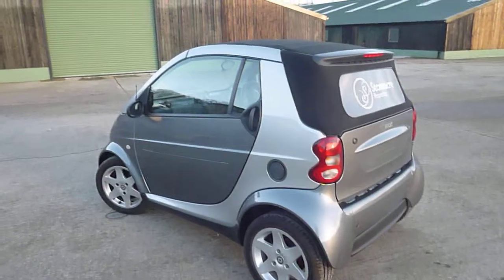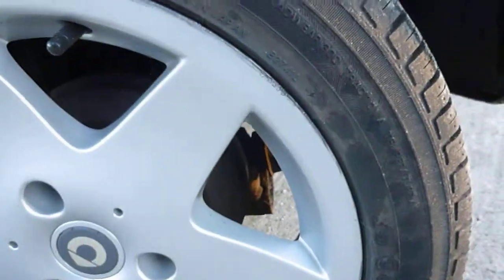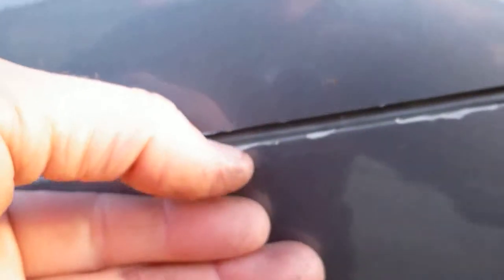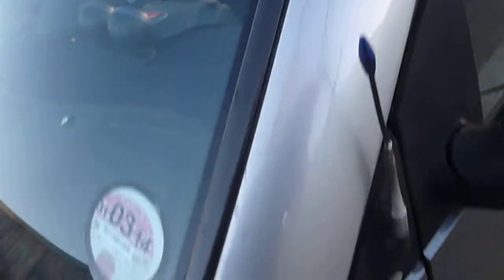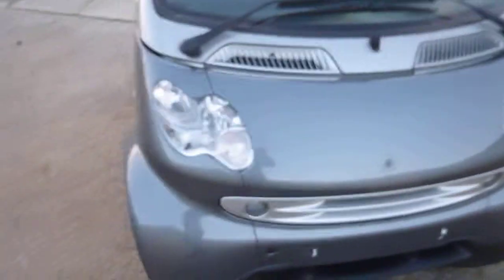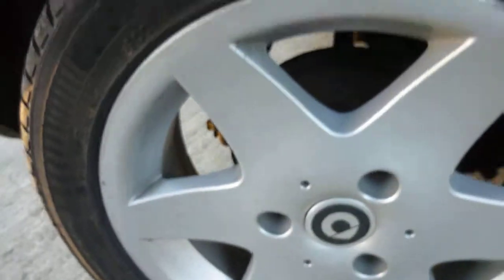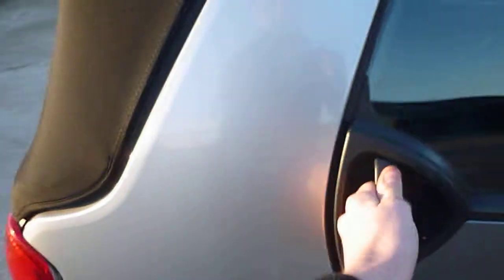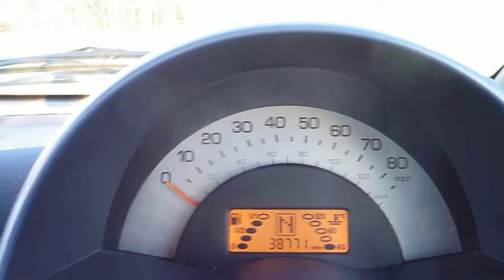SMART FORTWO L3TBY